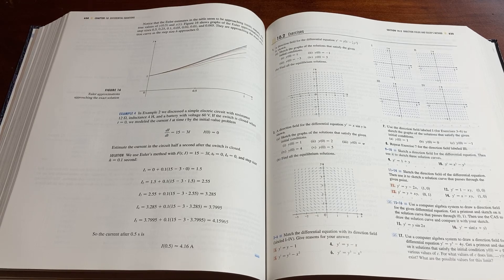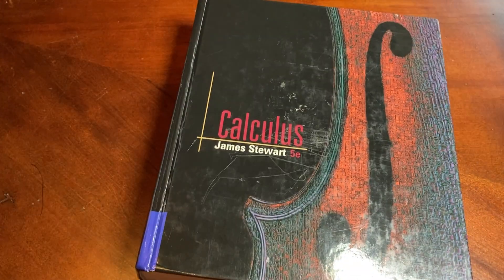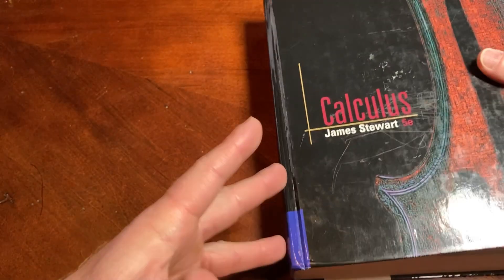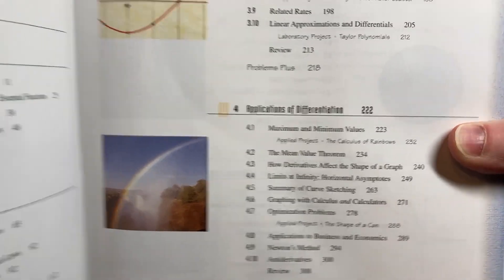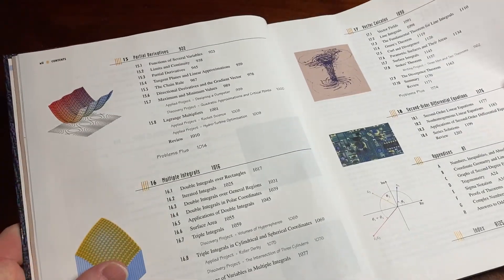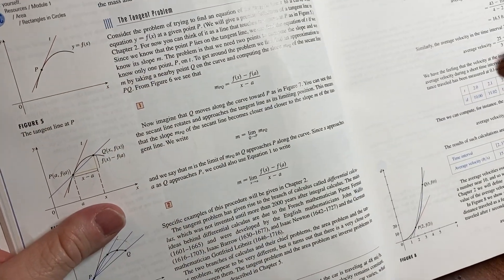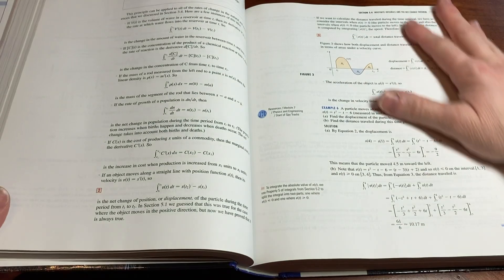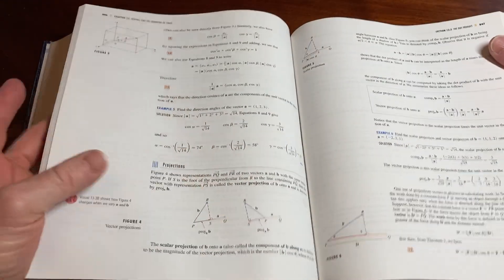A Good Way To Learn Calculus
This book is awesome for learning Calculus!